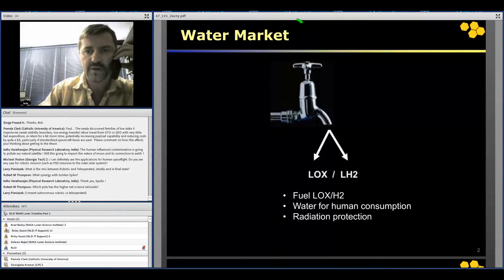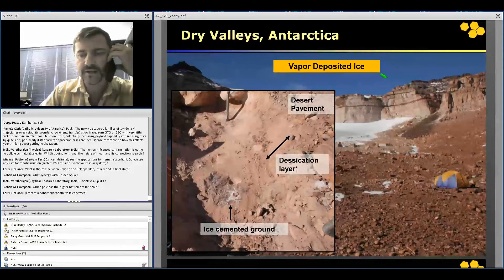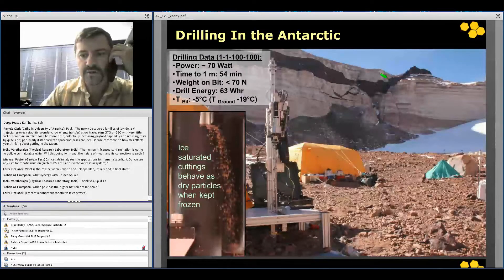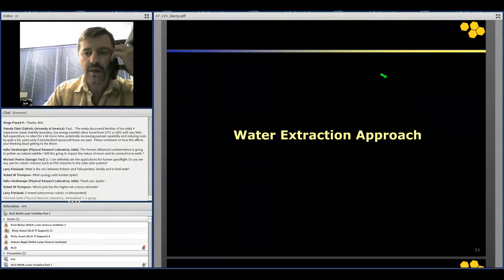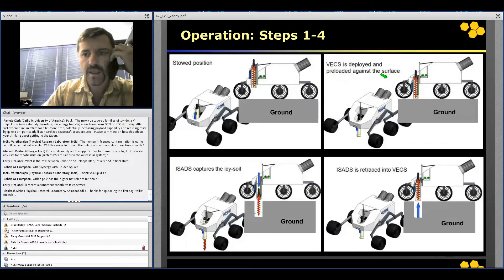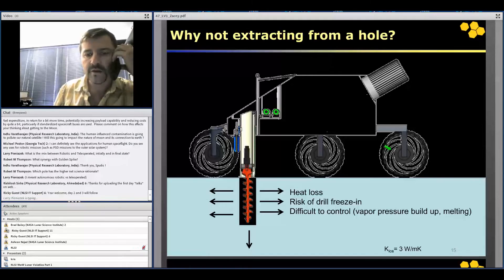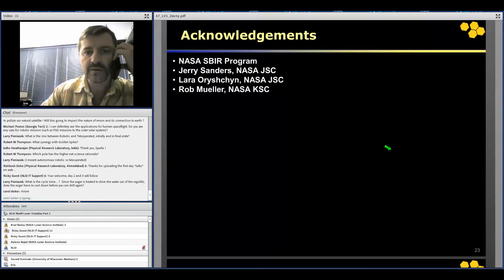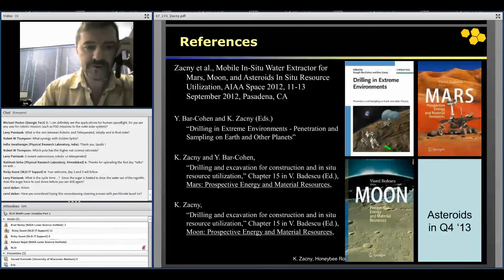NLSI Workshop without Walls: Lunar Volatiles - Kris Zacny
Water Extraction and Processing Technology
Kris Zacny